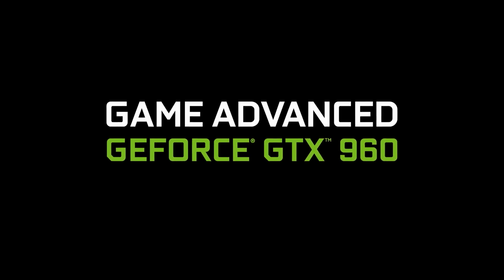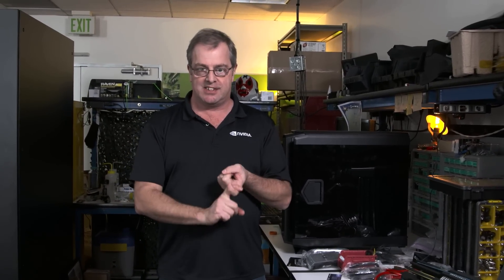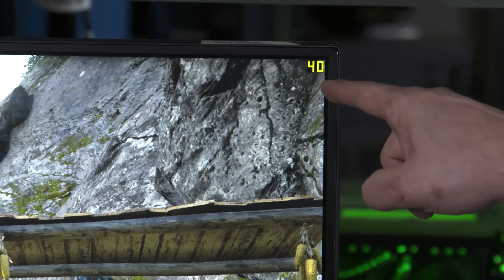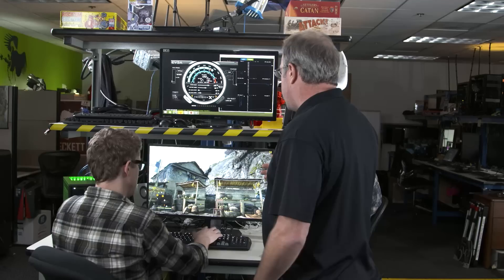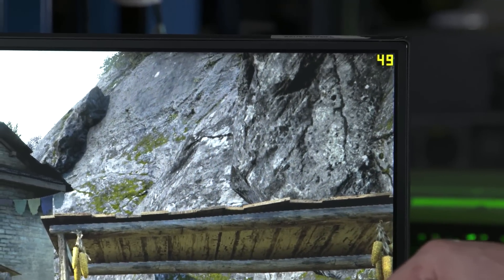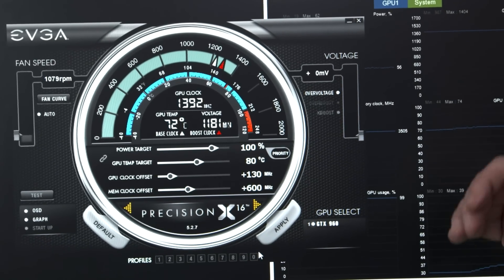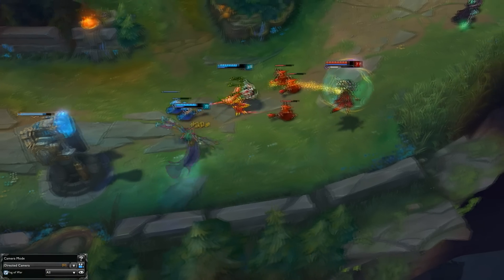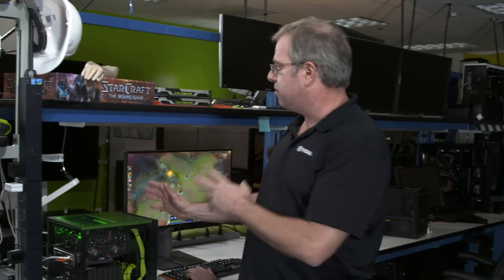GeForce GTX 960 Product Video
The GeForce® GTX™ 960 is the newest member of the NVIDIA Maxwell™ family. The perfect upgrade to serious gaming, the GTX 960 offers 60% faster performance and twice the power efficiency of the GTX 660, plus the same advanced gaming technologies as the award-winning GTX 980 and 970.

Game Advanced.
GeForce GTX 960.
Powered by Maxwell.